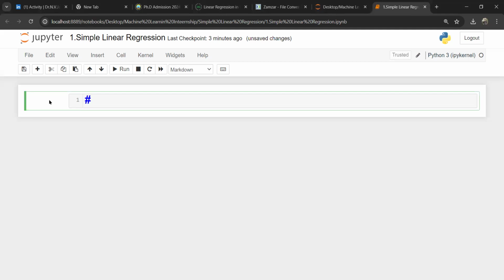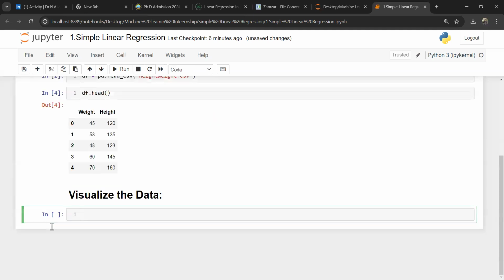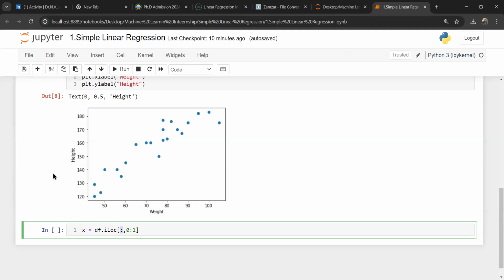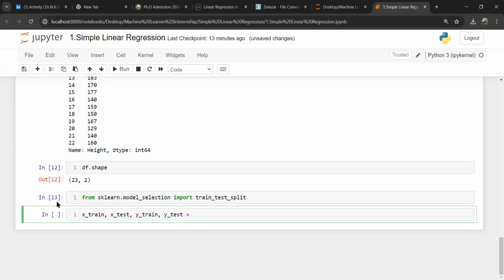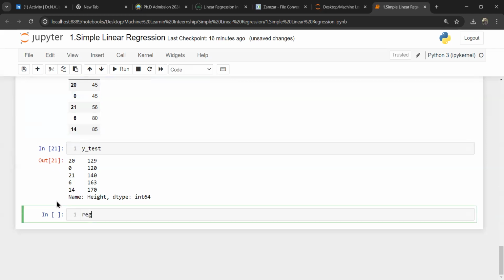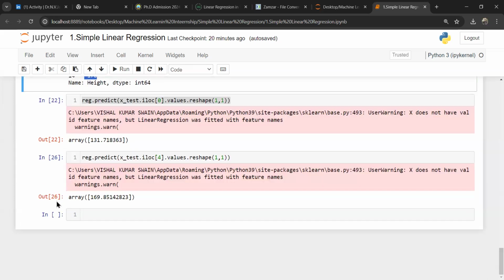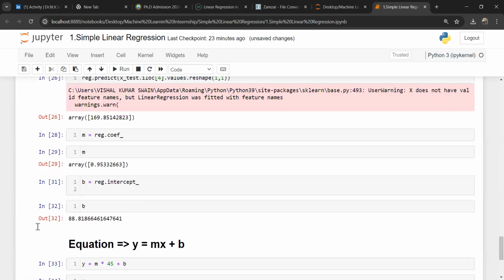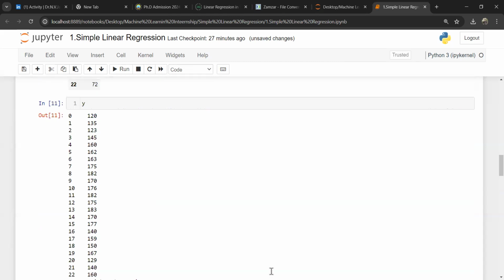Implementation of Simple Linear Regression | Jupiter Notebook | by VKS Sir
Learn the fundamentals of Simple Linear Regression and its implementation in Python using Jupyter Notebook!

In this video, VKS Sir will guide you through:

1. Understanding Simple Linear Regression concepts
2. Preparing datasets for regression
3. Building and training a Simple Linear Regression model
4. Evaluating model performance
5. Visualizing results using matplotlib